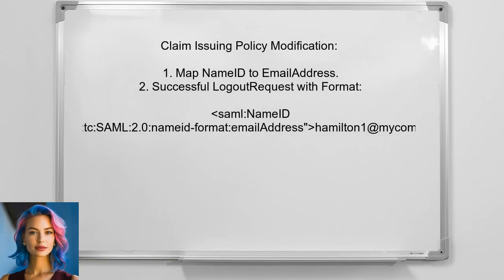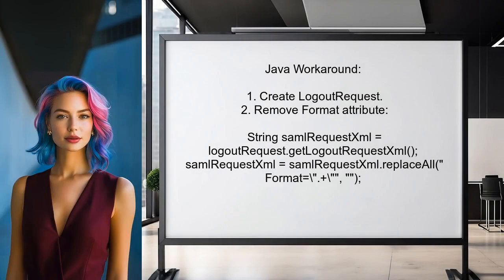How to Implement Proper LogoutRequest for Single Logout with ADFS IdP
In this video, we will explore the critical process of implementing a proper LogoutRequest for Single Logout (SLO) when using Active Directory Federation Services (ADFS) as your Identity Provider (IdP). Understanding how to effectively manage user sessions and ensure a seamless logout experience is essential for maintaining security and user satisfaction in your applications. Join us as we break down the steps and best practices for achieving a successful SLO implementation with ADFS.

Today's Topic: How to Implement Proper LogoutRequest for Single Logout with ADFS IdP

Related to: adfs, singlelogout, logoutrequest, identityprovider, sso, securityassertionmarkuplanguage, saml, adfsconfiguration, singlesign-on,